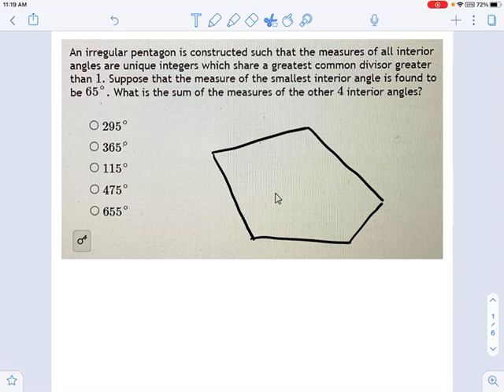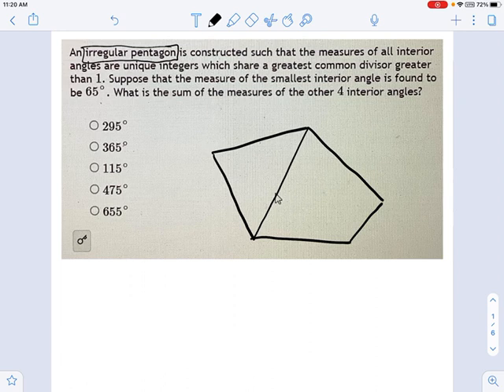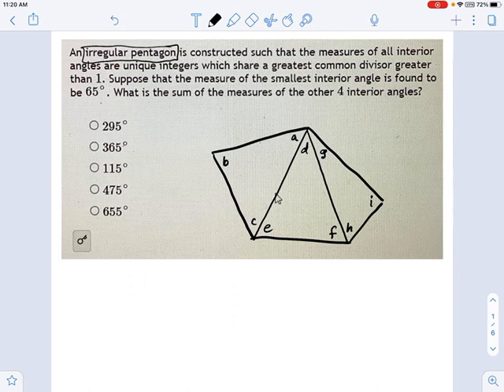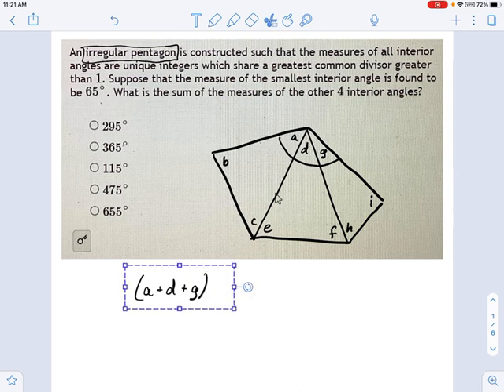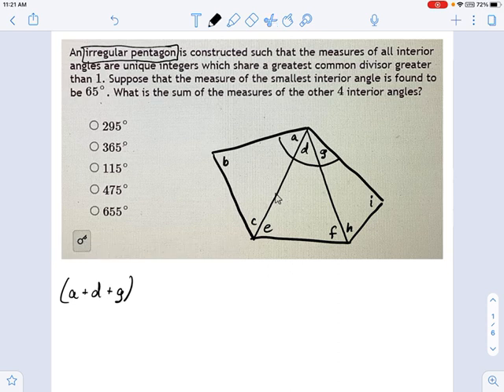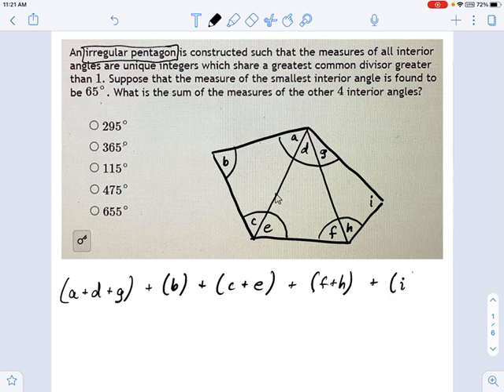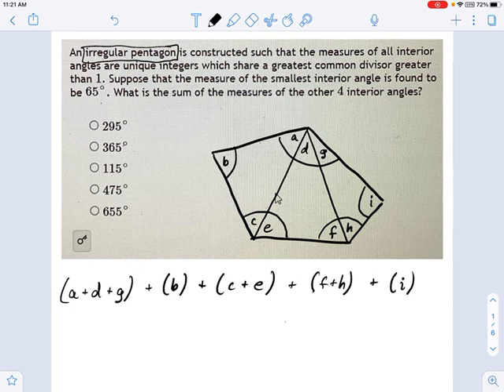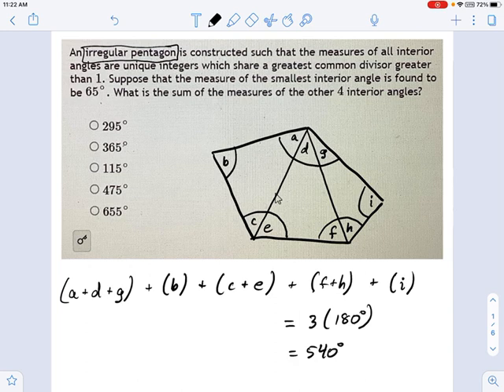Planar Geometry: Properties of Triangles -- 8